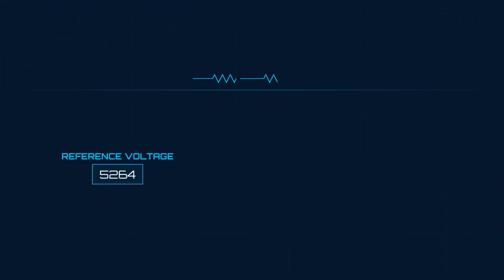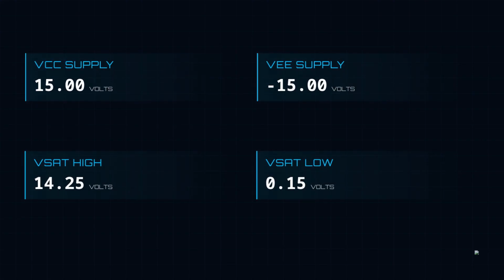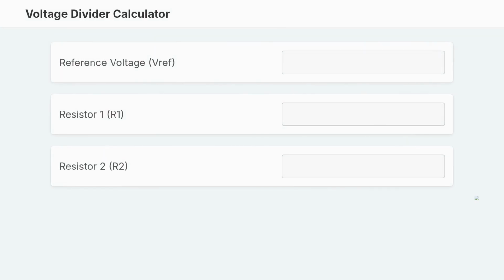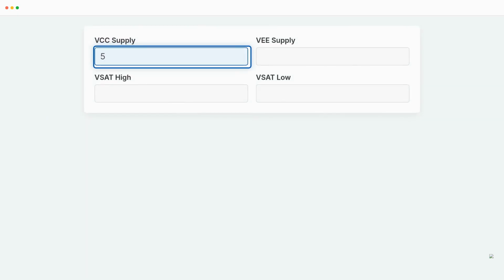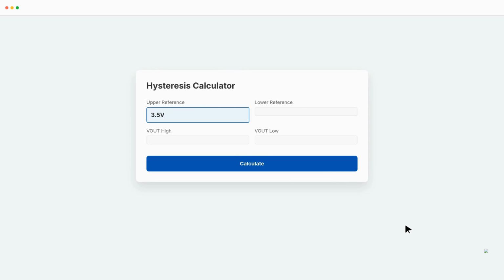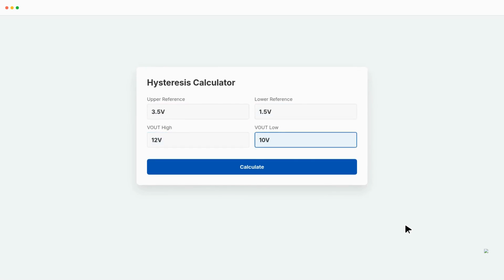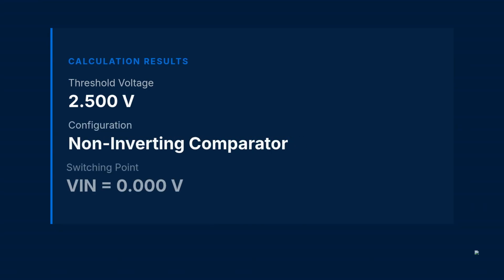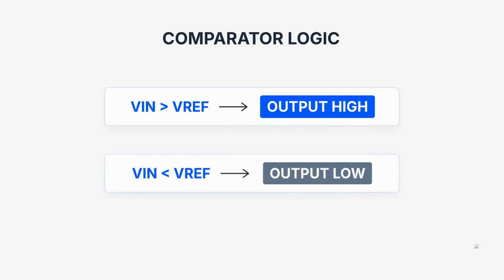Op Amp Comparator Calculator — How to Use It | Engineering Tool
How to use the Op Amp Comparator Interactive Calculator — an interactive engineering tool for calculators problems.

The Op Amp Comparator Interactive Calculator helps you quickly determine threshold voltages and switching points for various comparator configurations.

Let's explore the inputs. First, select your Calculation Mode from six options: Calculate Threshold Voltage Non-Inverting, Calc...